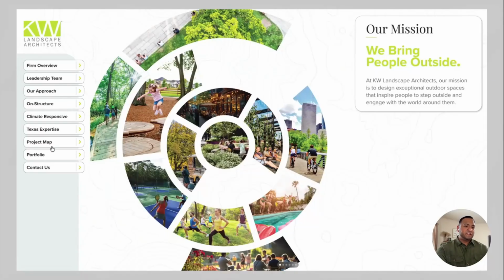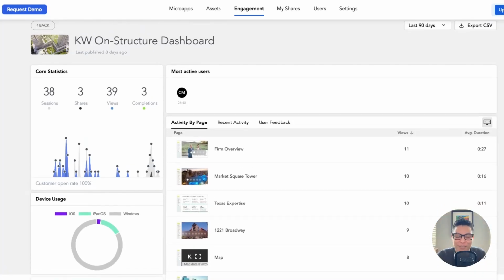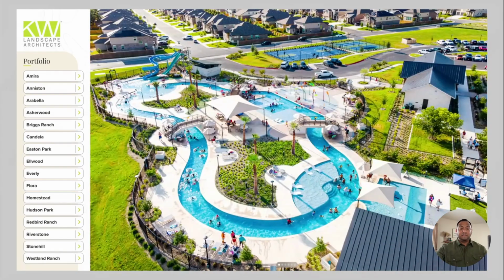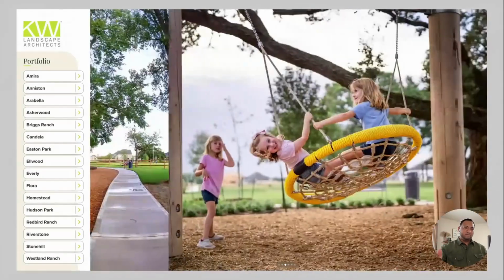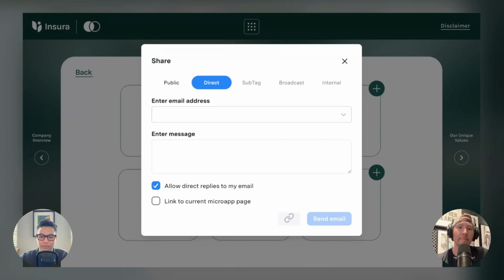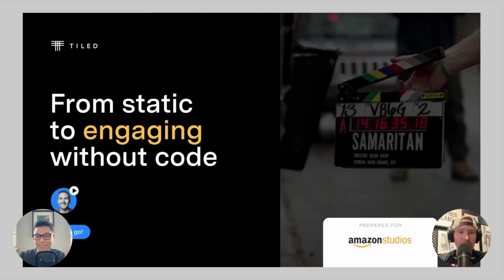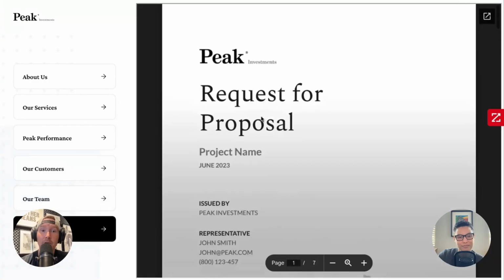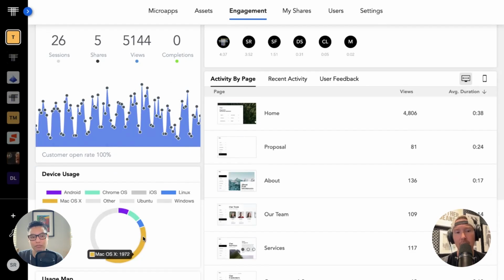Tap In | Episode 4 - Share Necessities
In Episode 4, Share Necessities - Sean and Jess are joined by Chris Martinez, Director of Marketing at KW Landscape Architects out of San Antonio, TX.They’ll talk through what led Chris to explore other options outside of PPT & PDF - and how he built his team to operate like a modern creative agency. Then they tap into how a distribution strategy and analytics create a feedback loop that makes every presentation better.
Your work is ready. Tap in!